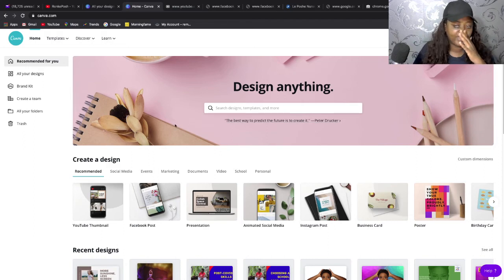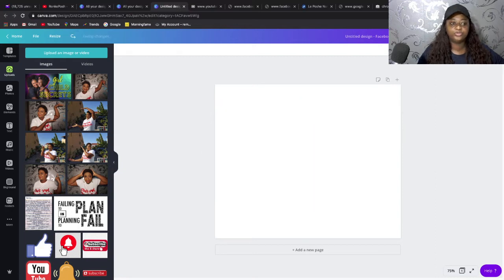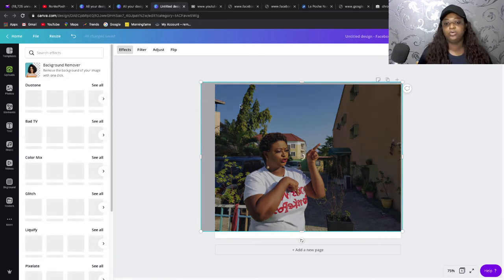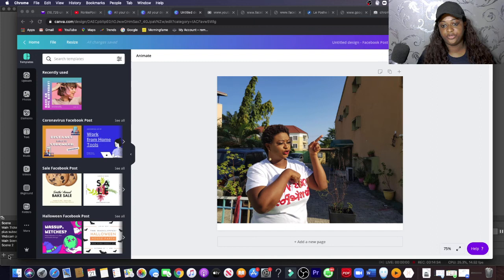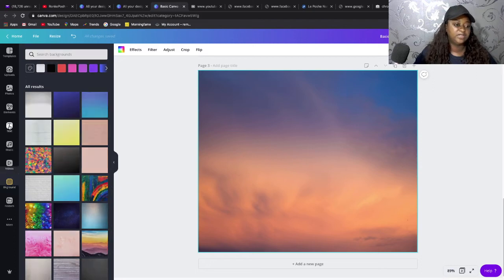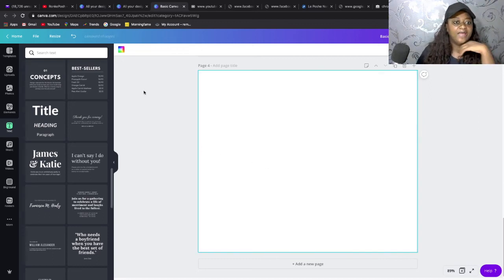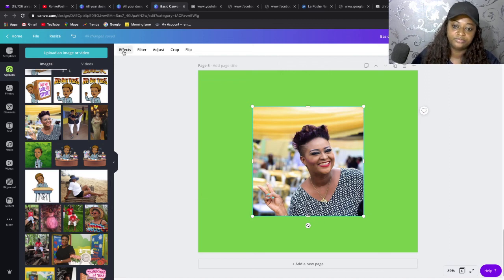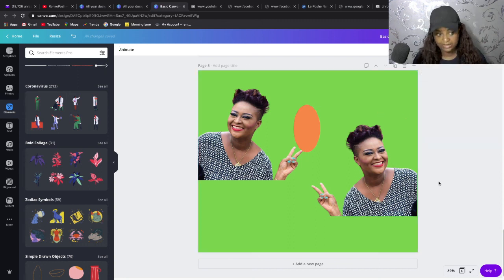BASIC GRAPHIC DESIGN USING CANVA [COVID 19 SUPPORT)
It has been quite a challenging time worldwide so this is another one of my contributions to others. We live majorly in an online world now so we will need as many digital skills as possible in order to get new jobs and position ourselves nicely.

Canva is a great tool for design work without too much of the headache that comes with any other apps.

Let me know how it goes, I have created another one which I will upload soon so be sure to subscribe, hit the bell/notifications so you know when I create new videos and also help support the channel.

RonkePosh

My book for kids - Right Kid 101 can be bought on Amazon around the world.
AMAZON US
AMAZON UK
101 TIPS TO CURB THE BEATING AND SHOUTING
ALSO ON AMAZON IN PRINT

Facebook and Twitter: @ronkeposh
Telegram Channel: The Knowledge BluePrint @queenronkeposh